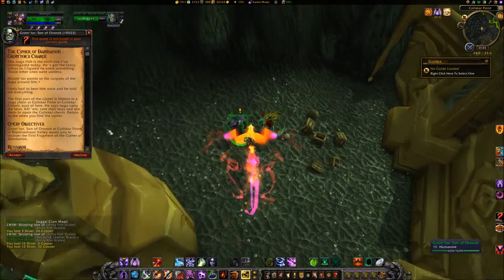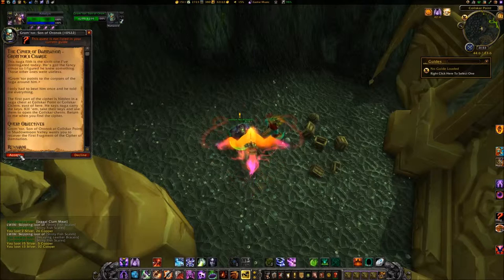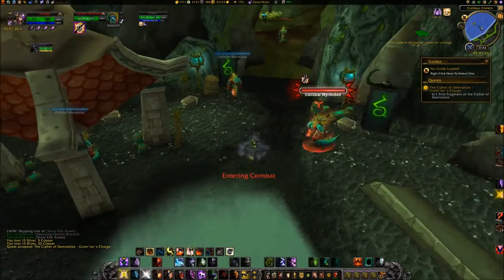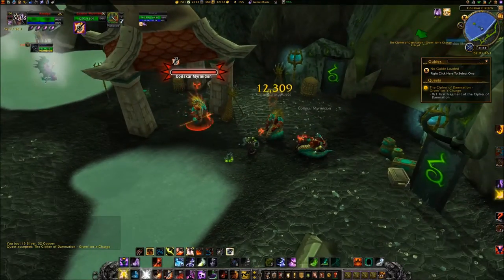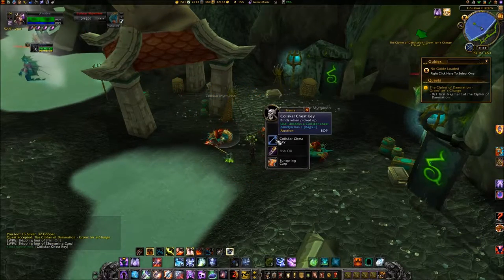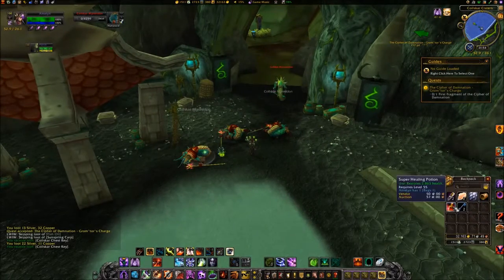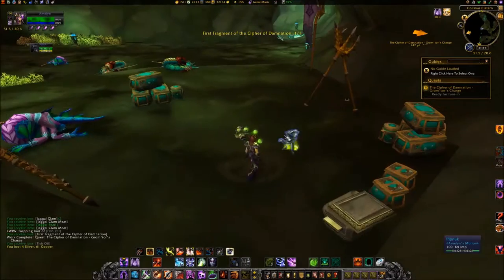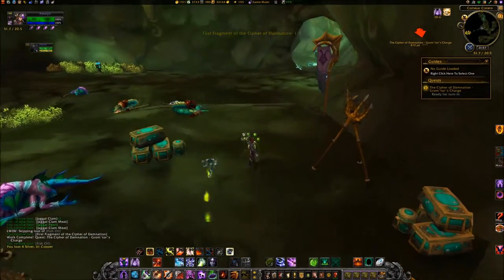[Quest 10522] - The Cipher of Damnation - Grom'tor's Charge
1.  THE CIPHER OF DAMNATION - GROM'TOR'S CHARGE
• Accept the quest, THE CIPHER OF DAMNATION - GROM'TOR'S CHARGE, from GROM'TOR, SON OF ORONOK at coords 44.6, 23.6 (Coilskar Point).
• Travel east, to Coilskar Cistern, at coords 53.1, 25.5.
• Enter Coilskar Cistern.
• Kill Coilskar mobs, and loot COILSKAR CHEST KEY from their corpses.
• Use the COILSKAR CHEST KEY to open COILSKAR CHEST.
• After receiving the FIRST FRAGMENT OF THE CIPHER OF DAMNATION from the COILSKAR CHEST, exit Coilskar Cistern
• Travel west to coords 44.6, 23.6.
• Turn in the quest to GROM'TOR, SON OF ORONOK.